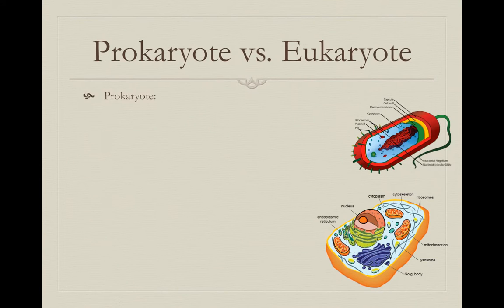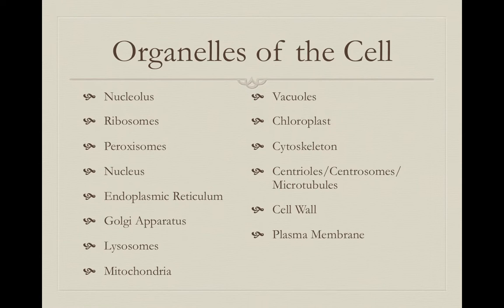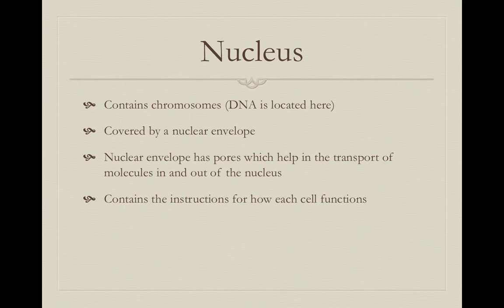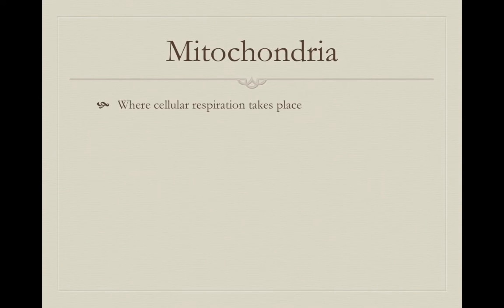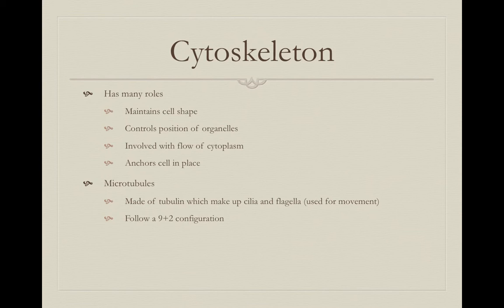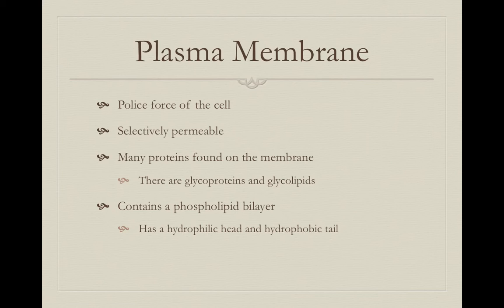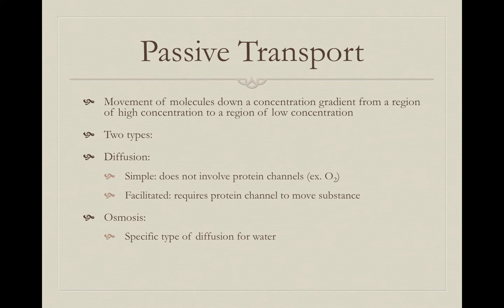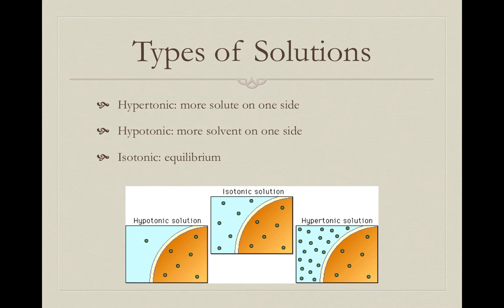The Cell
You're made of millions of them.. Let's get to know about them more!